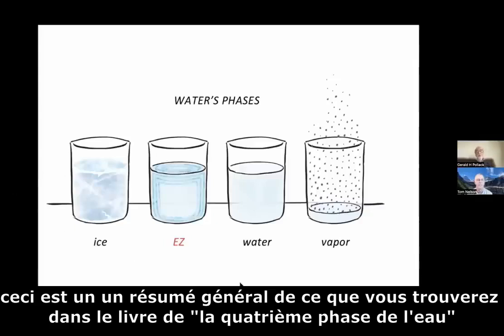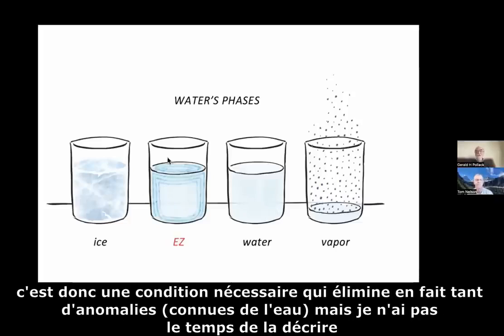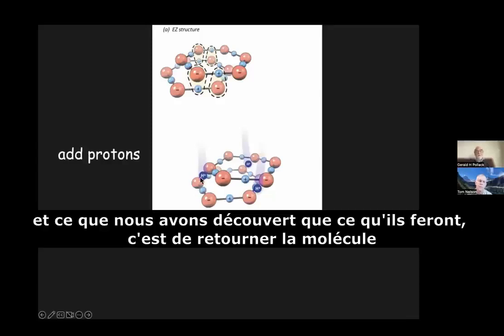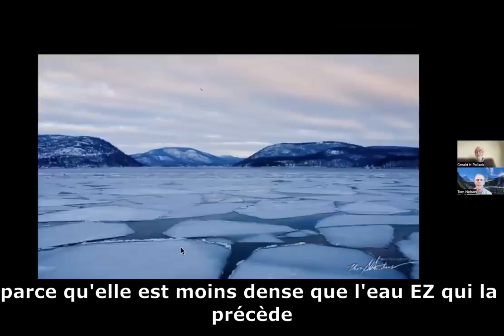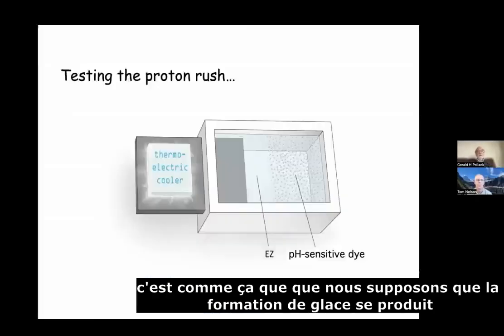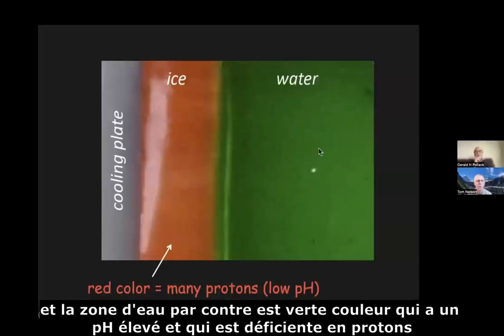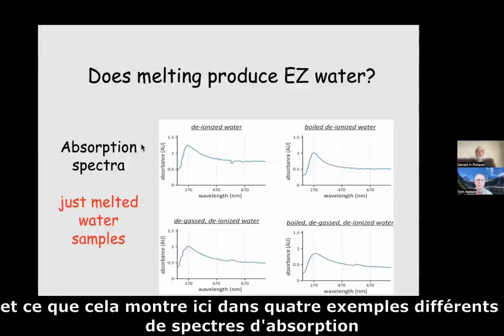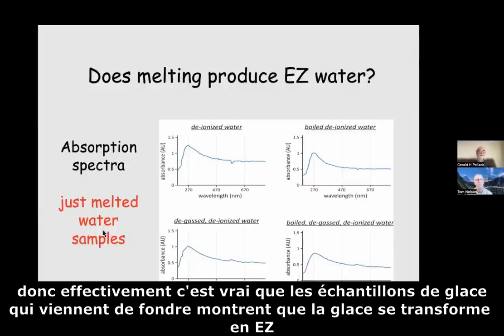Gérald Pollack : formation de glace